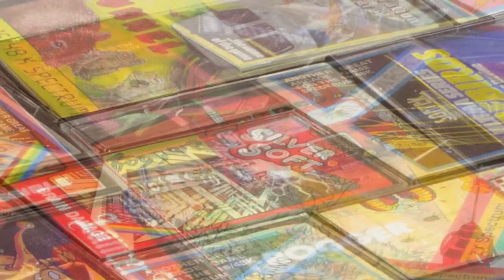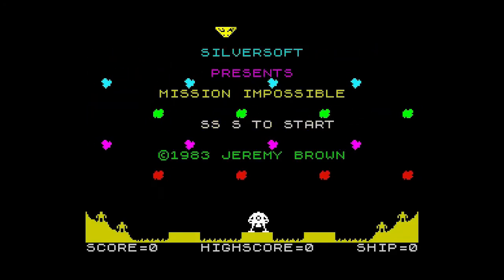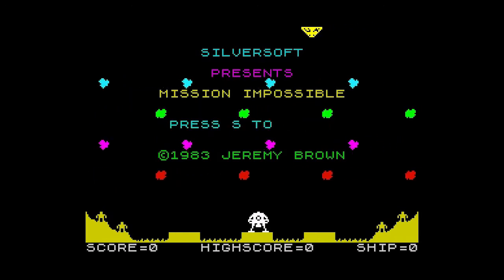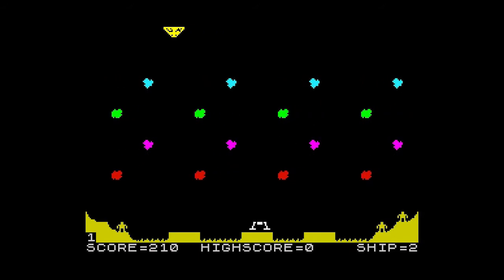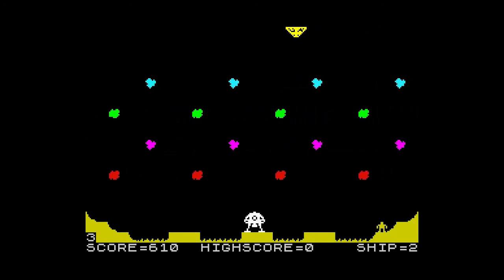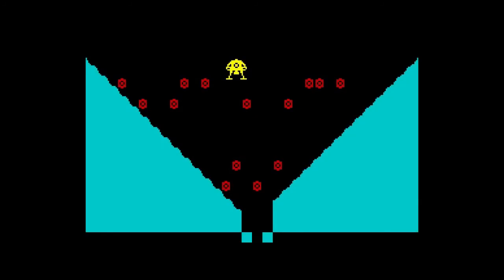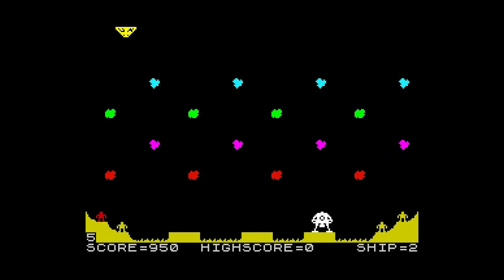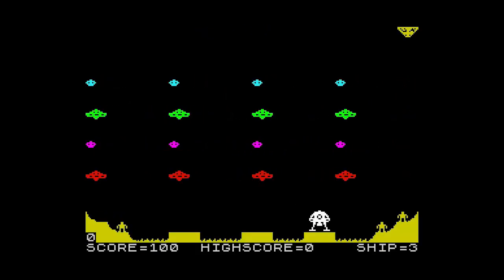TSS 16k - Mission Impossible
Introducing my new mini series, The Spectrum Show 16k Edition.
This this series I will be looking exclusively at 16k games for the Sinclair ZX Spectrum.
This episode I look at Mission Impossible from Silversoft.